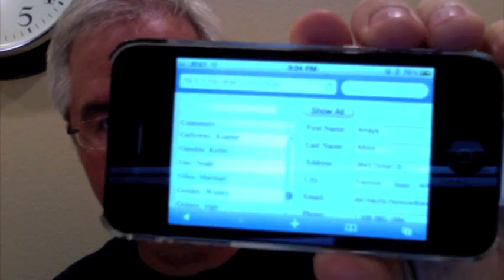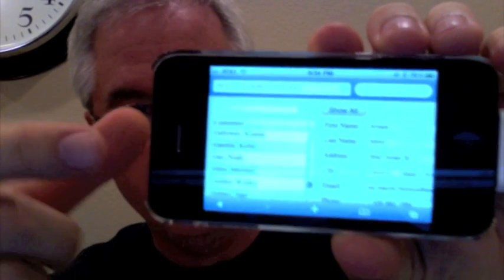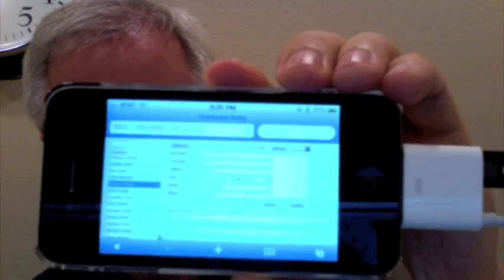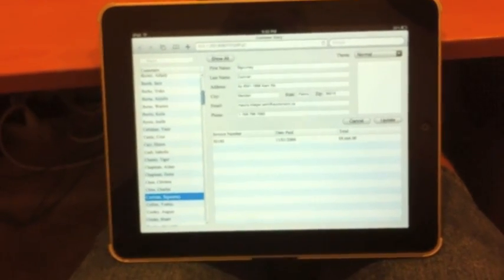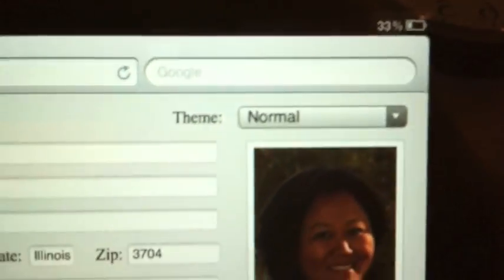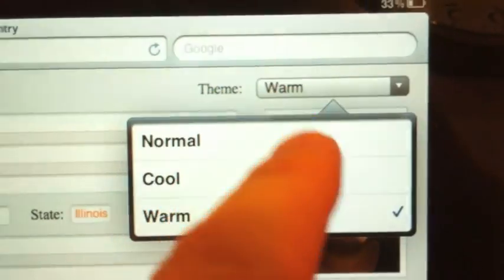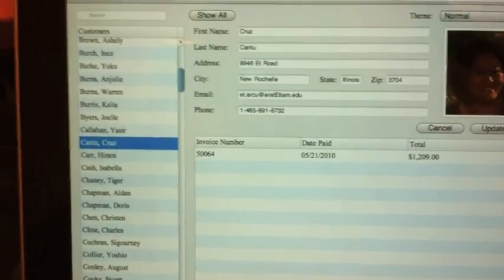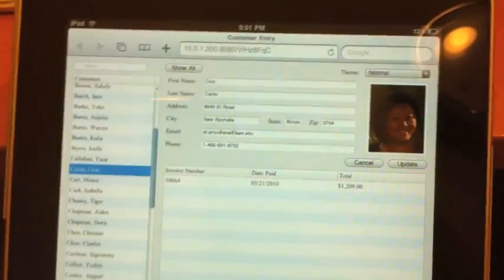REAL Studio Web Edition on iOS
REAL Studio Web Edition is the best way to build web 3.0 applications.  This video shows a REAL Studio Web Edition application running on the iPhone and iPad.